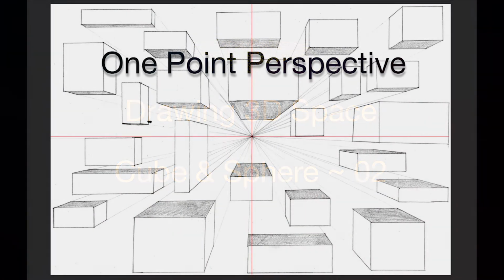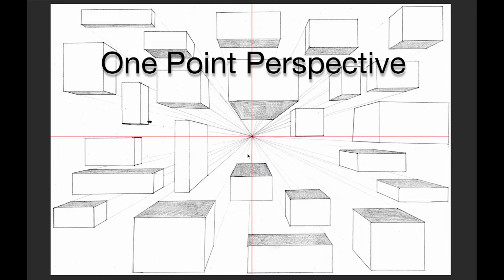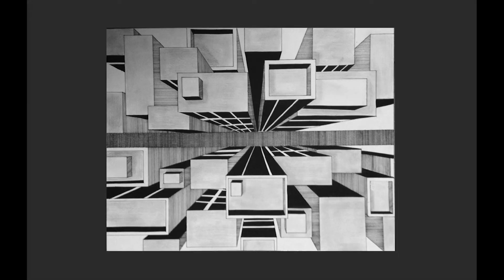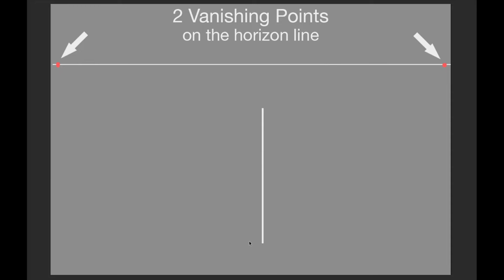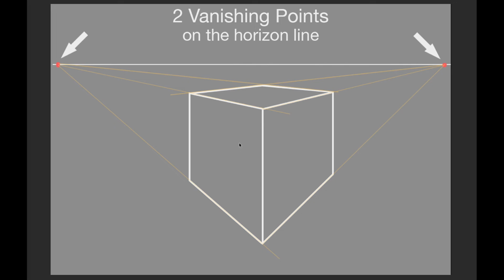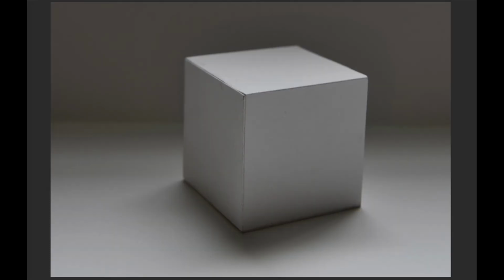Drawing 3D (2of4) - Cube, Sphere, Perspective with Mark Lewis Wagner.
Drawing Three Dimensions (2of4) - Cube, Sphere, Perspective. For kids and adults. Mark Lewis Wagner and his nonprofit Drawing on Earth are producing a series of Art and Creativity classes for online educational learning.